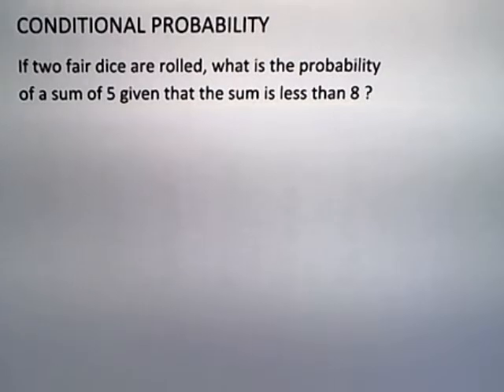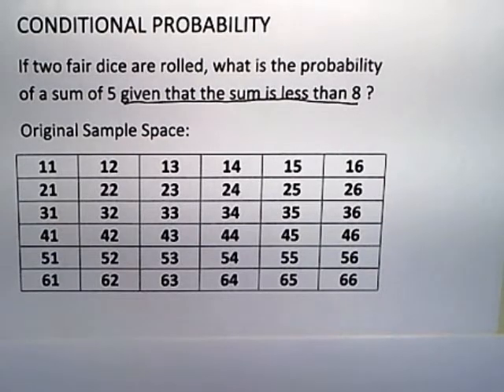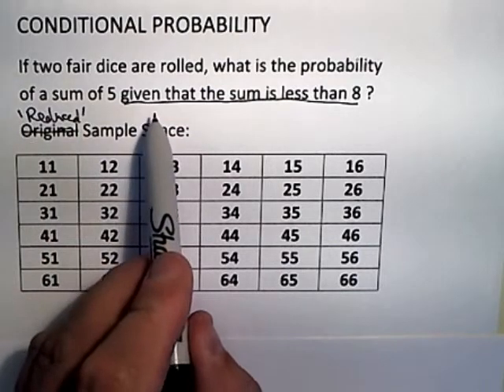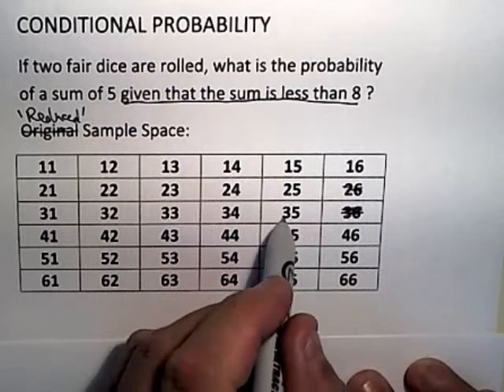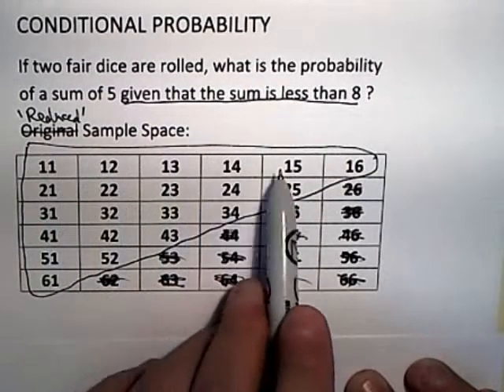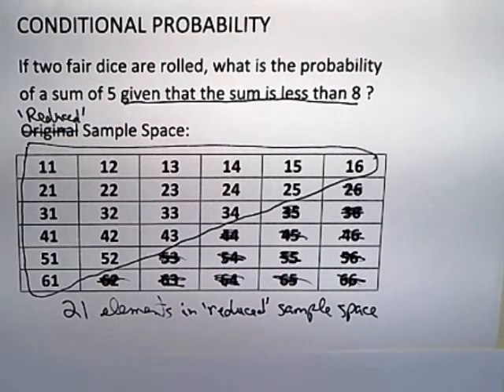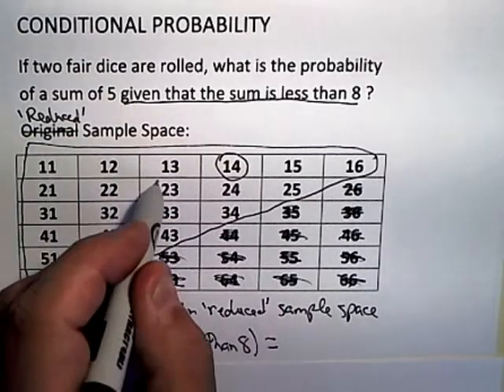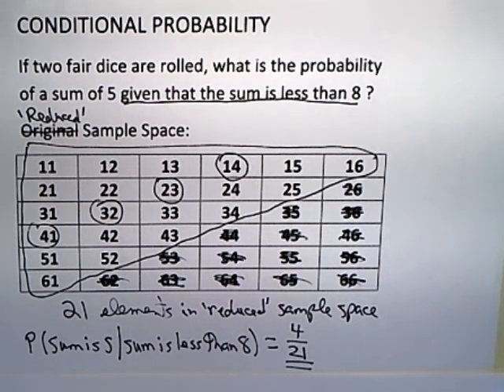Conditional Probability Problem with Two Dice